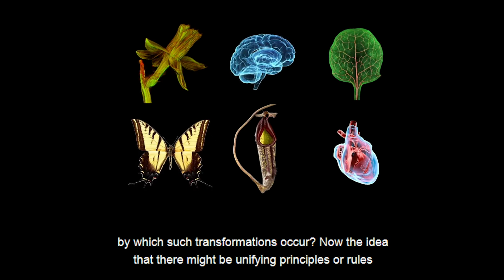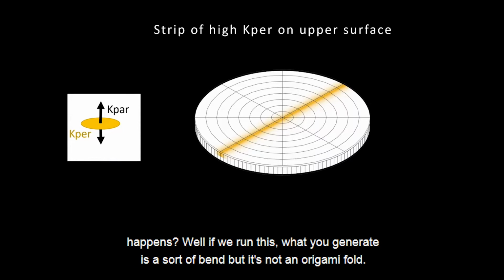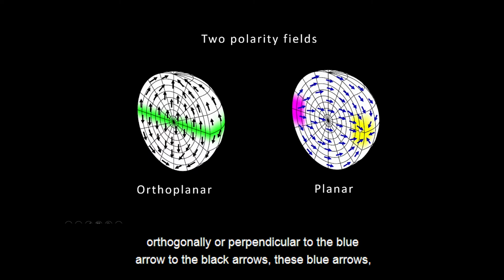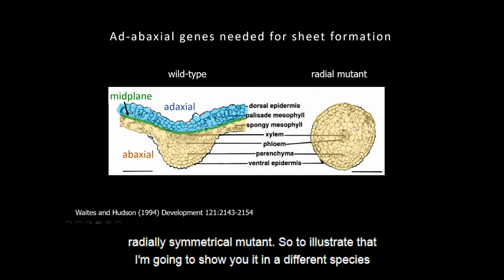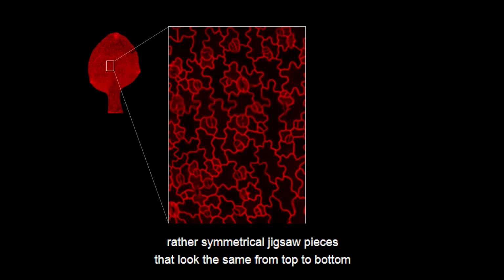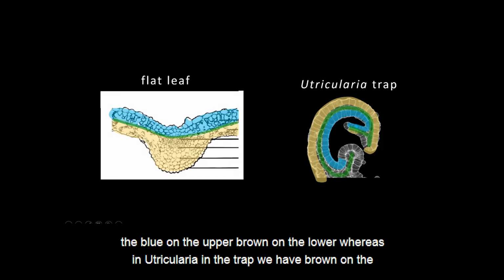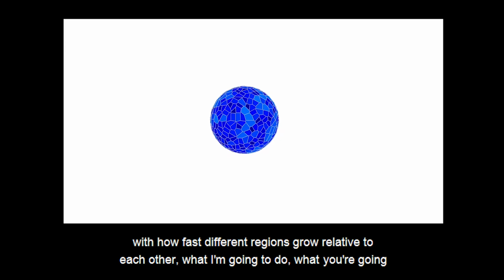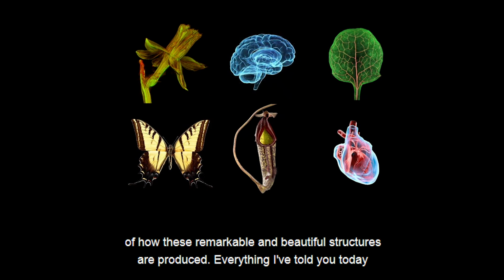Enrico Coen - From Sheets to Cups: The Development and Evolution of Plant Shape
A talk for the Oxford University Biological Society, Michalemas Term 2020